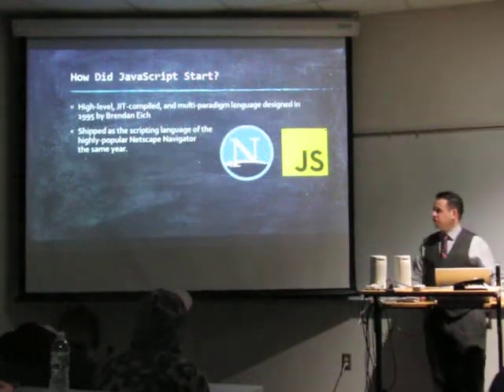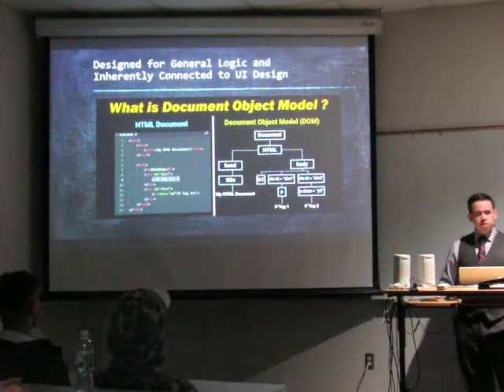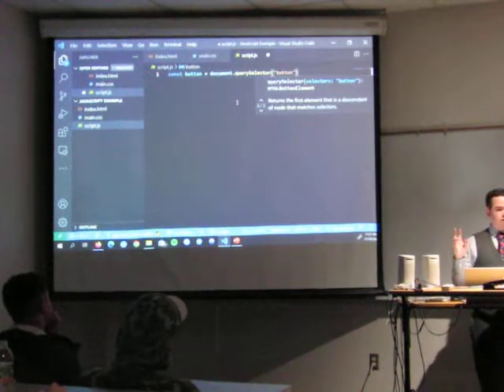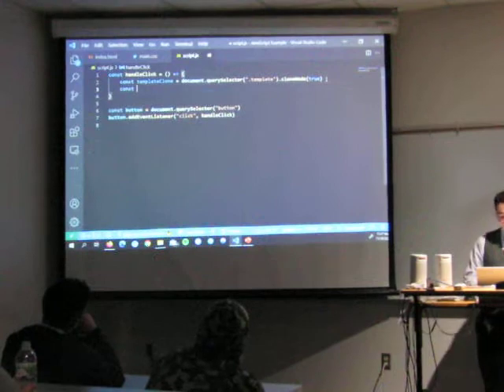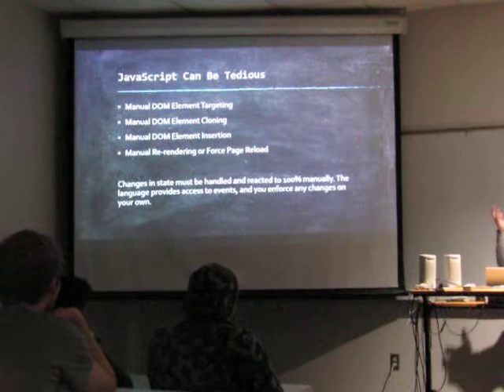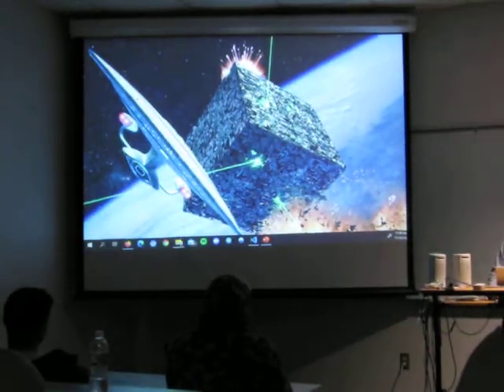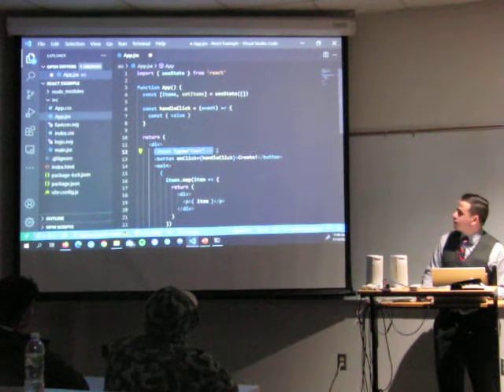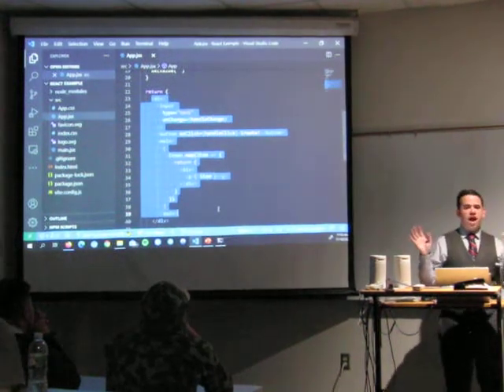React: Why Front-end Developers are Ditching Traditional JavaScript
A presentation given to the School of Computing at Southern Adventist University regarding why Traditional Developers are beginning to shy away from using JavaScript in its traditional sense, and are moving on to using frameworks like React. This presentation was given on November 18th, 2021 by Dakota Cookenmaster.